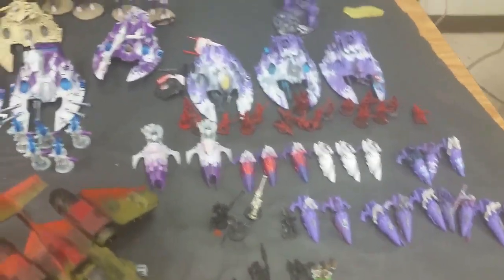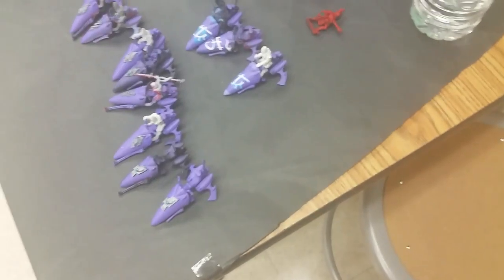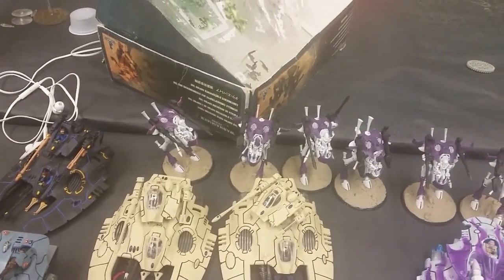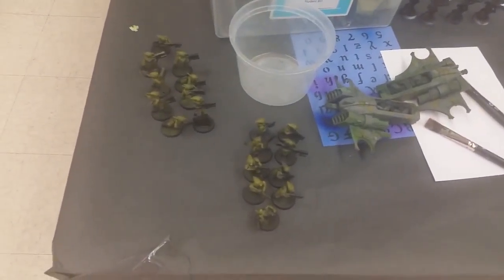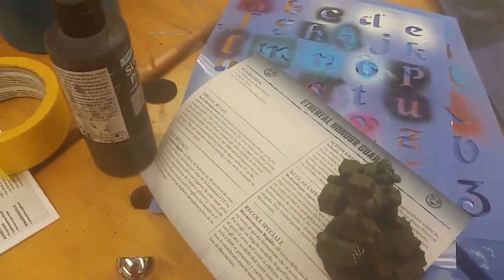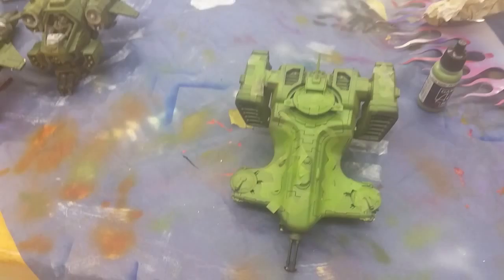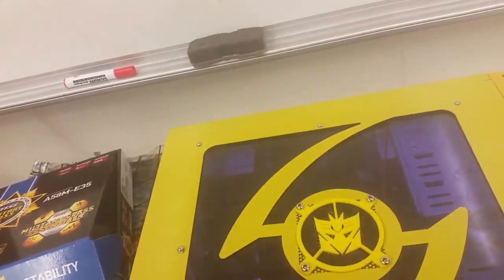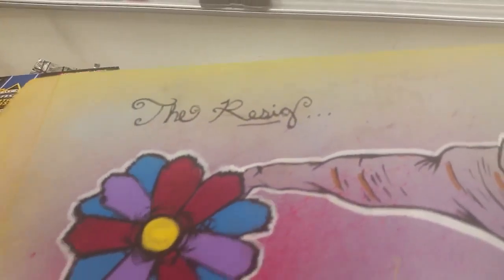Second video for Tuesday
Contest on picking the next color on the Devilfish